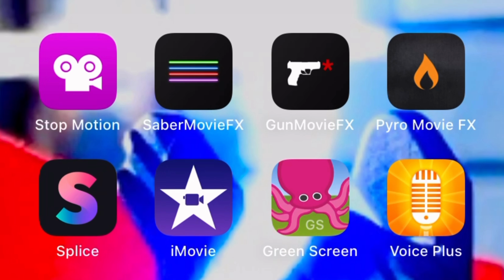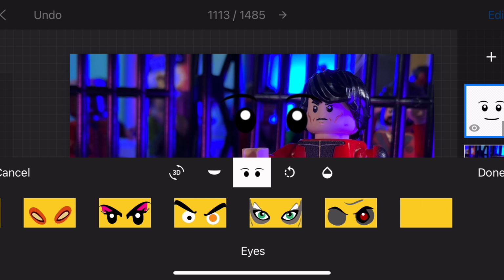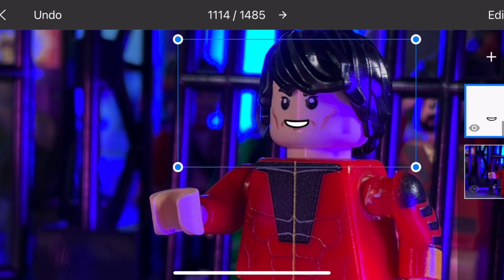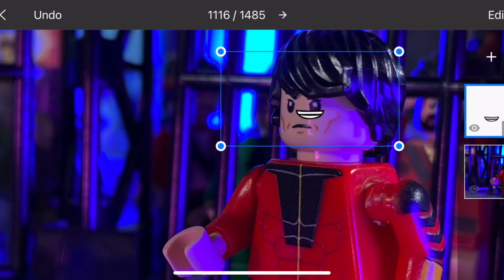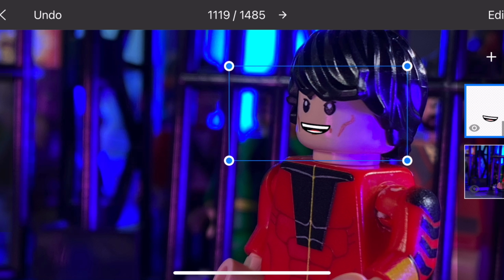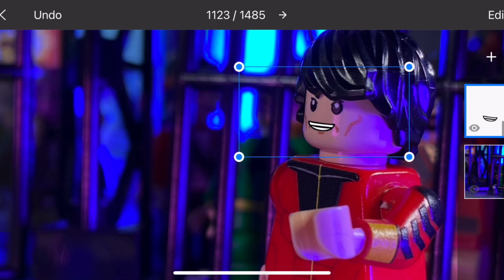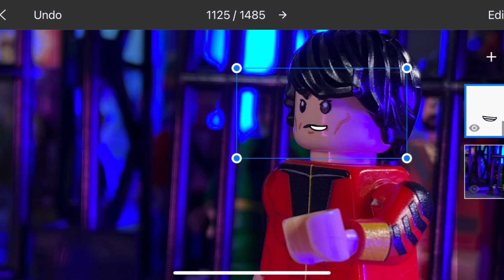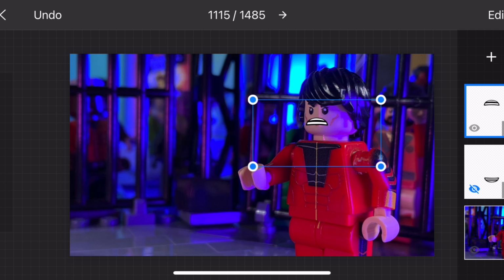How to do Face Animation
Hello everyone Minty Bricks here with a tutorial Tuesday. I hope everyone is doing well and kind find some use of this video. Today I’m showing you how to add mouth movements to your stopmotions